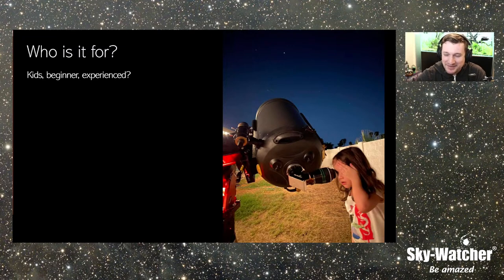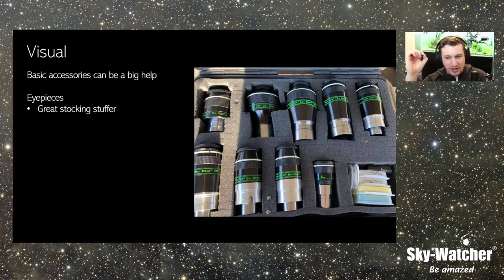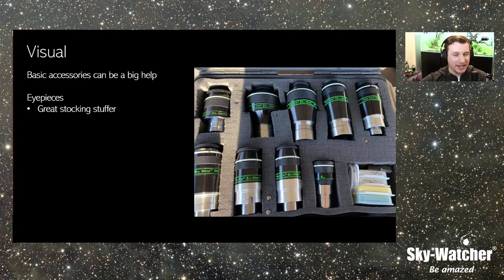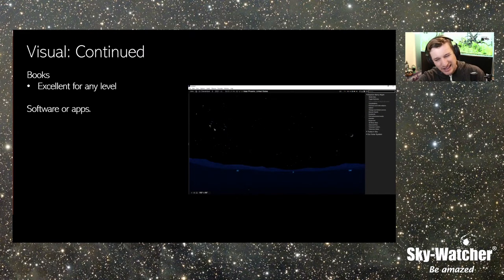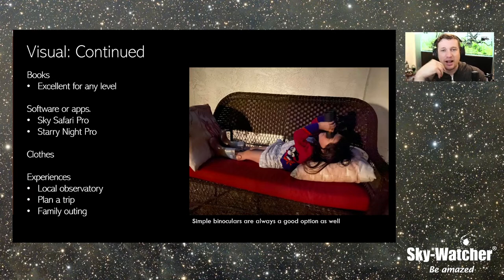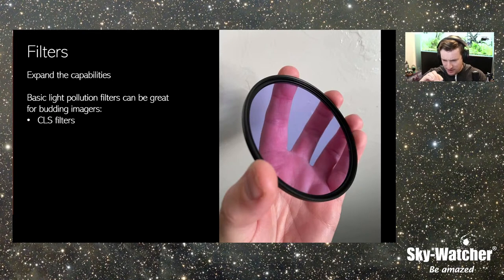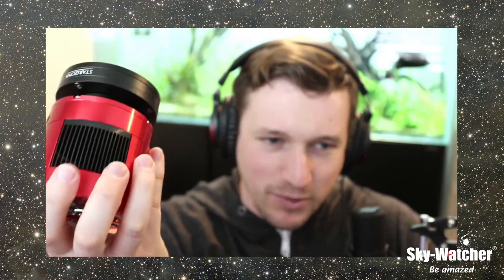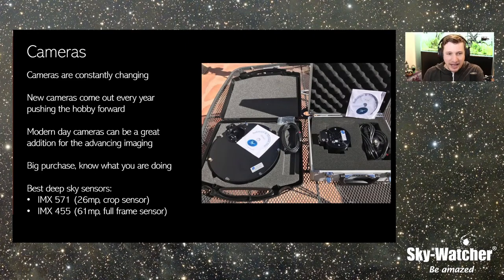What's Up? Webcast: Holiday Accessory Ideas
Sky-Watcher What's Up? Webcast: Holiday Accessory Ideas
(Episode 83)

The holidays are right around the corner and this year a lot of large equipment is difficult to find. This year, instead of a holiday guide, we are taking a look at great accessories for the astronomy enthusiast. These gift ideas range of equipment to other nick naks to compliment your astronomy gear and outings.